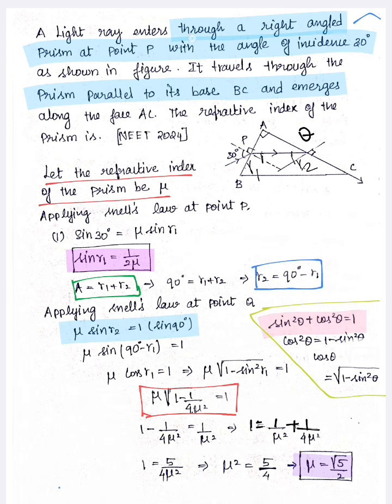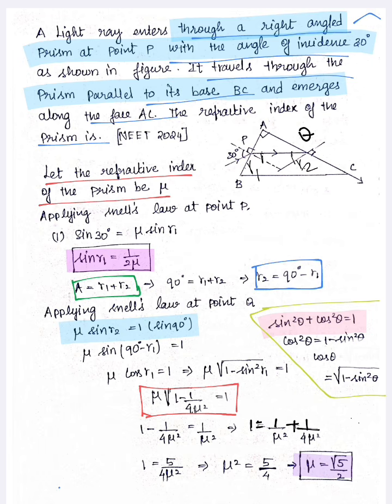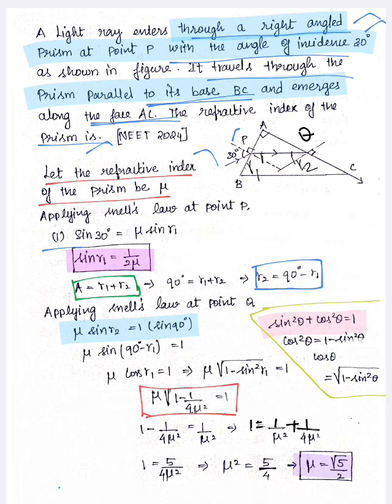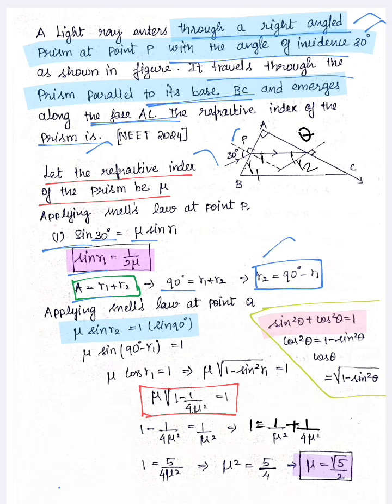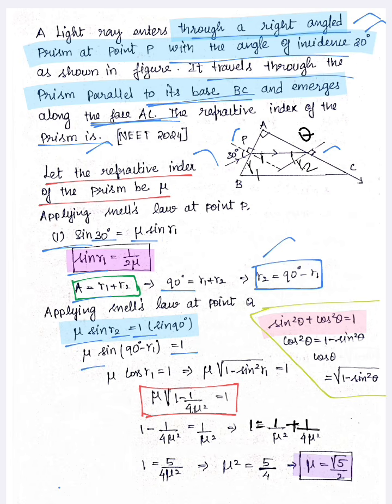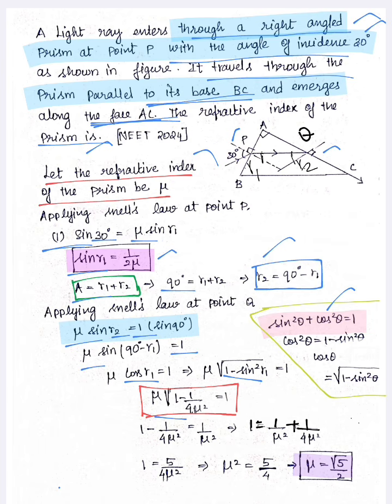Physics Series| Class 12 Physics| Ch. 09. Ray Optics| find the Refractive index of prism |NEET 2024